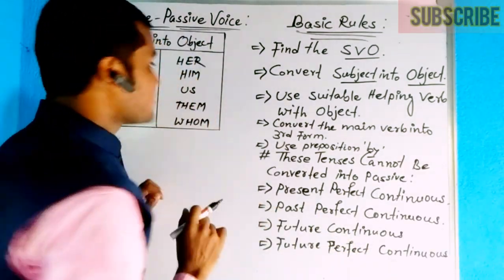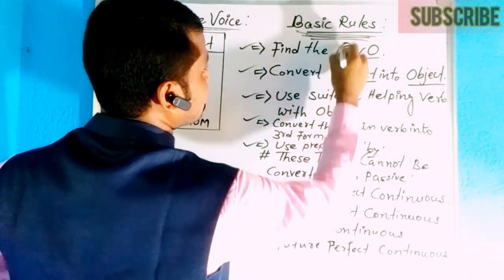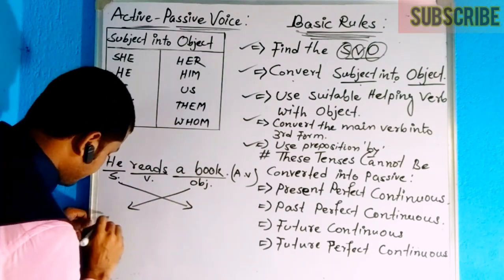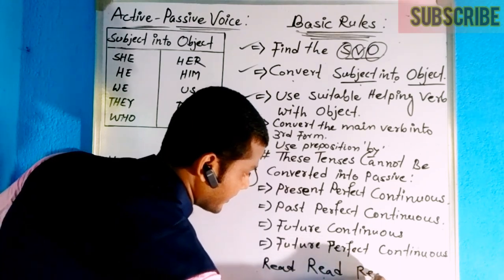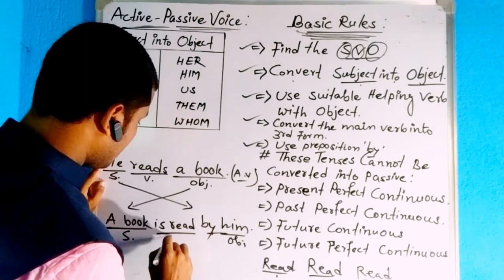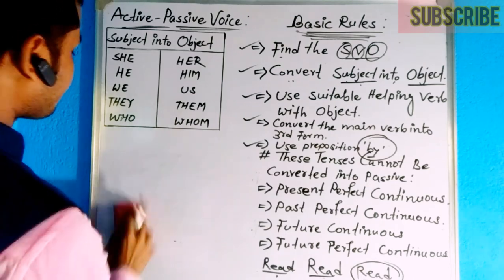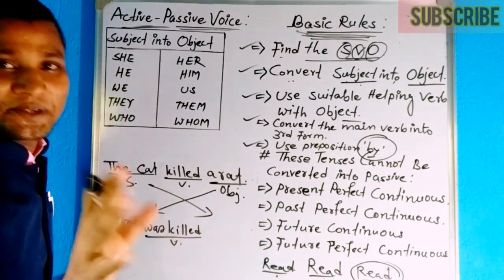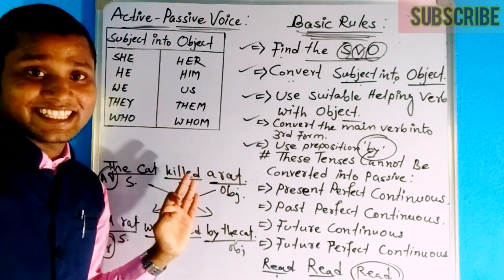Simple Voice Change | Active and Passive Voice | English Language